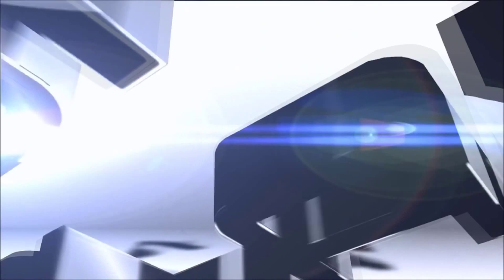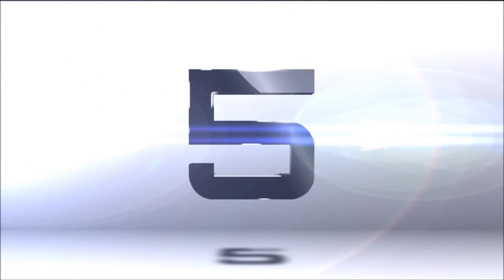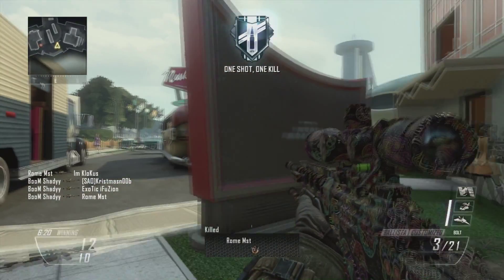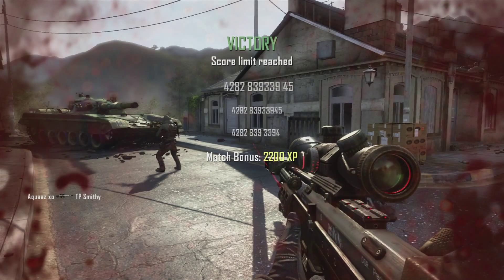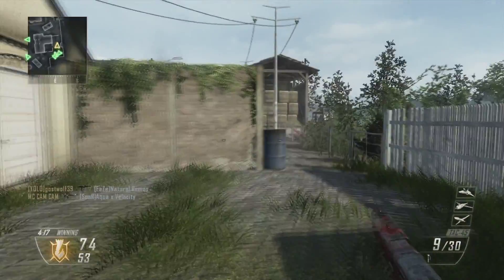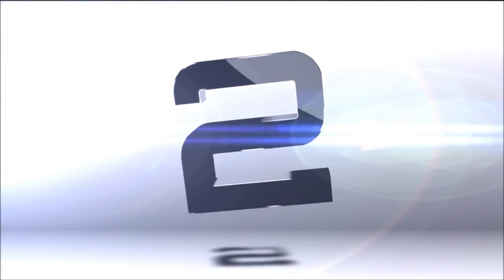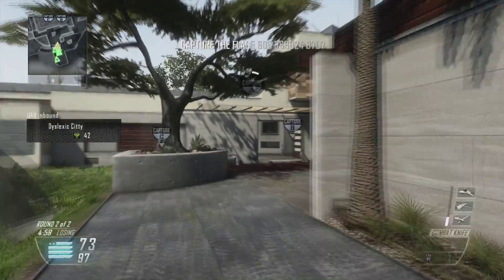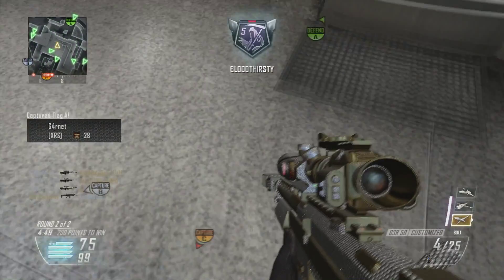Top 5 Plays (Ft. BooM Sparda)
1st: unknown... put in comments if you know info

2ND:unknown... put in comments if you know info

4TH: unknown... put in comments if you know info

MY INFO

►  Xbox GT: BooM Galaxy
(¬D_D)(¬D_D)